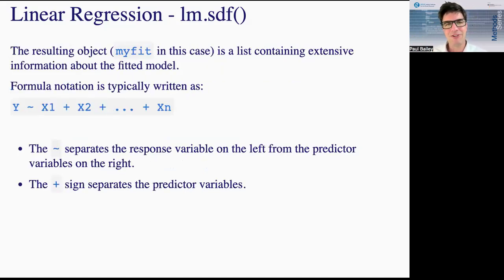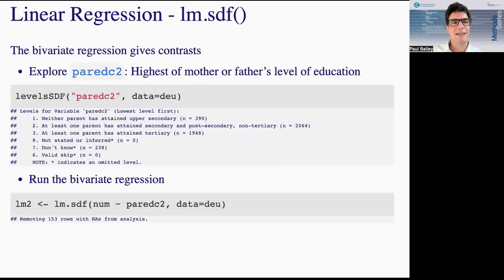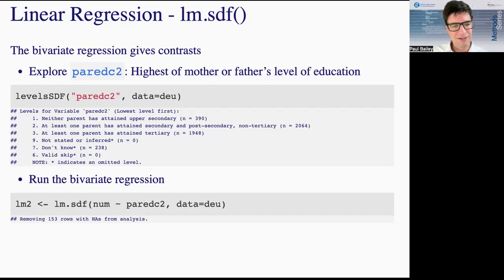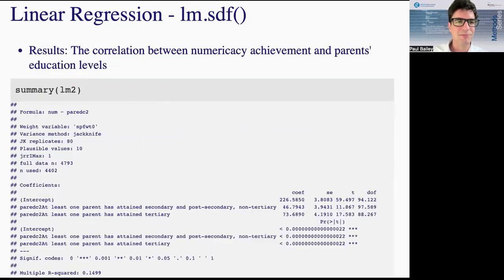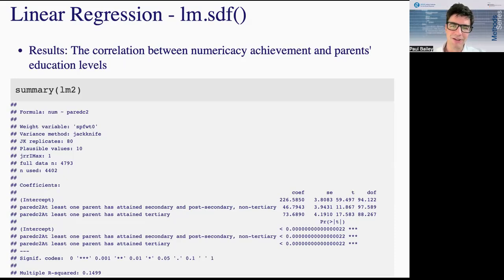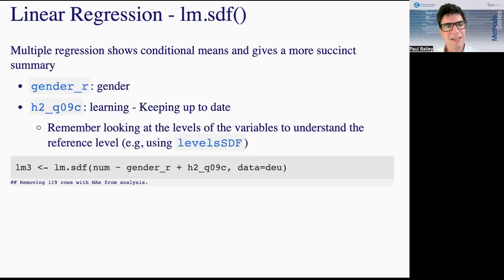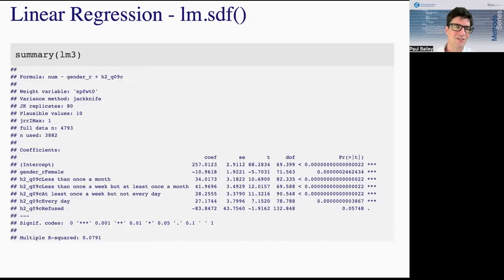2.8 Linear Regression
Conduct linear regressions with plausible values